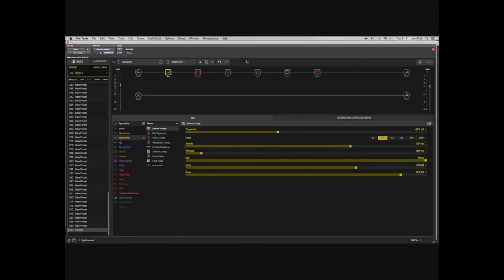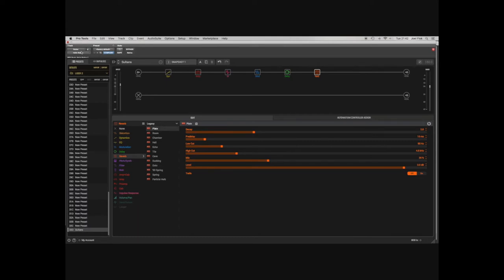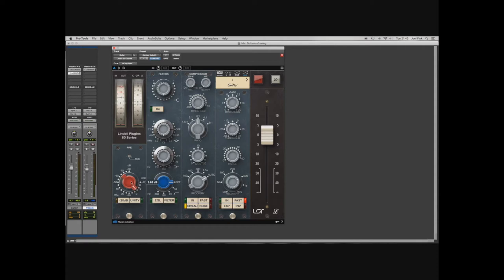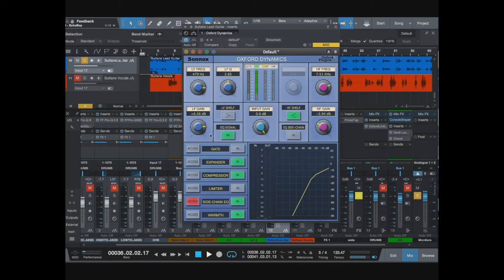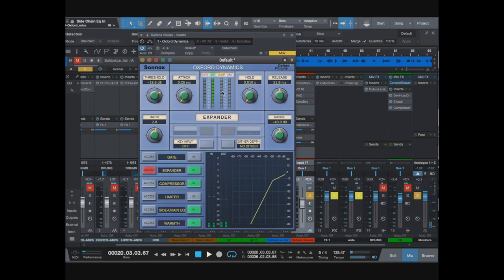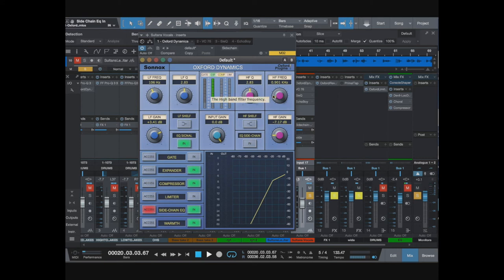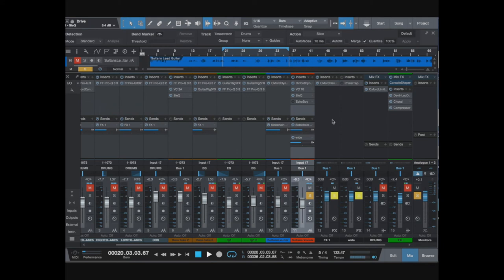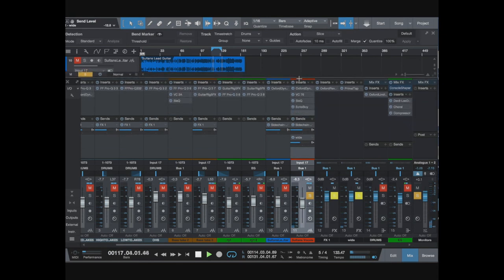Control room Episode #2 Speed mixing Lead guitar and vocals